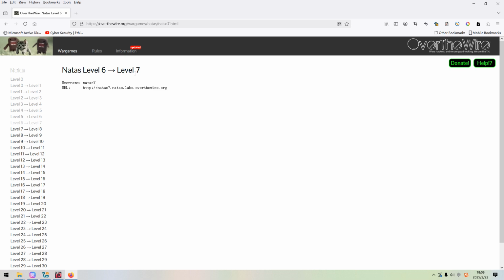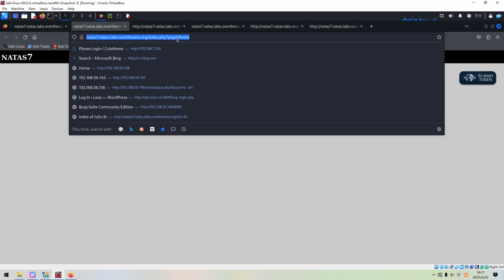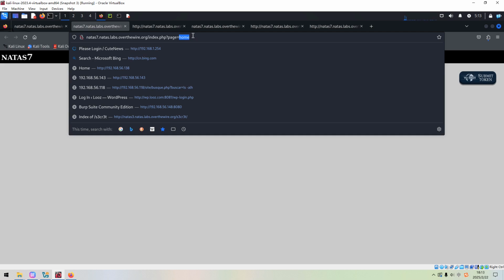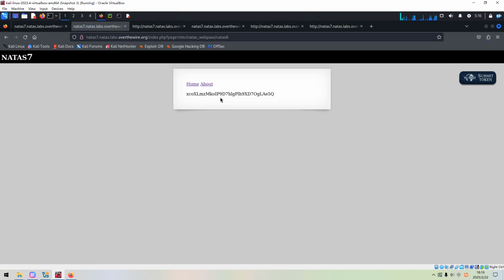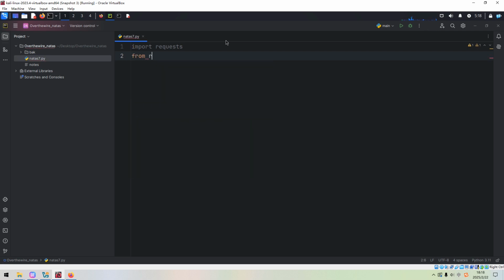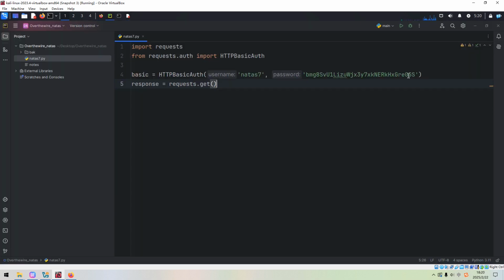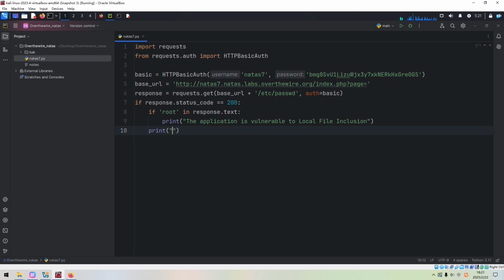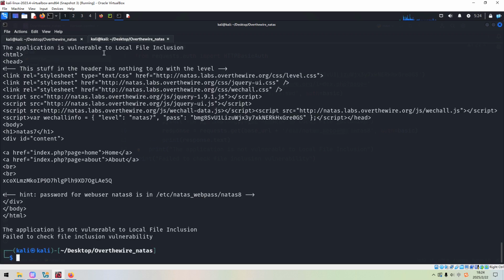CTF | OverTheWire | Wargames | Natas | Level 7 | Exploiting LFI with Python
In this video, I explain the concept of Local File Inclusion (LFI) vulnerability in great detail, including what it is, how it works, and how to test for it. I walk through the process of exploiting LFI in the context of Natas Level 7, using Python to automate the exploitation process.

🔹 Techniques Covered:
✅ What LFI vulnerability is and how it can be exploited
✅ Step-by-step guide on testing for LFI vulnerabilities
✅ How to use Python to automate the LFI exploitation process
✅ Understanding the risks and consequences of LFI in web security

LFI vulnerabilities can be dangerous, allowing attackers to include files from the local server, potentially leading to sensitive information exposure or code execution.

💡 Challenge: Have you encountered LFI in your pentesting experience? How did you approach it?

📌 Stay Tuned: This is part of my Natas Web Security Walkthrough series, where I dive deep into common web vulnerabilities and provide practical examples for ethical hackers and penetration testers.